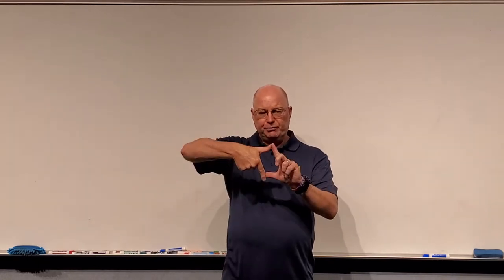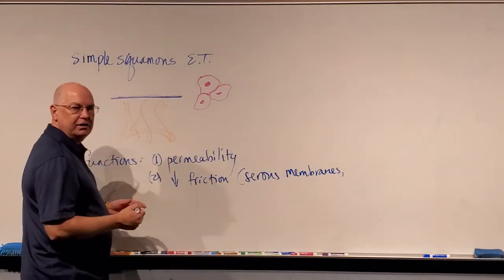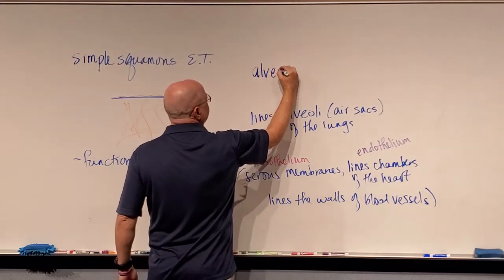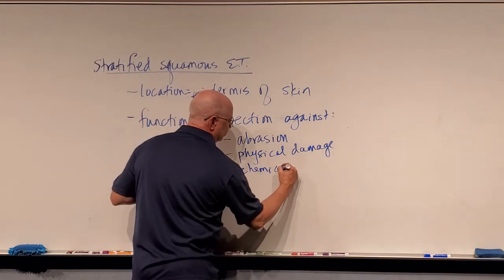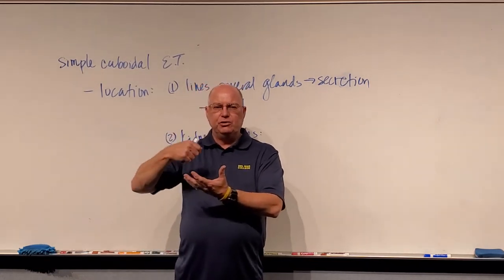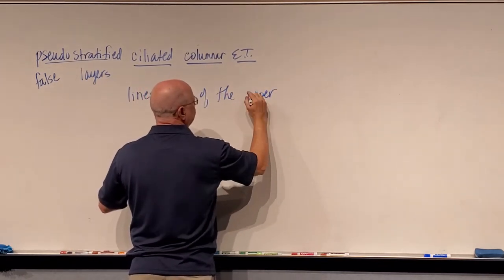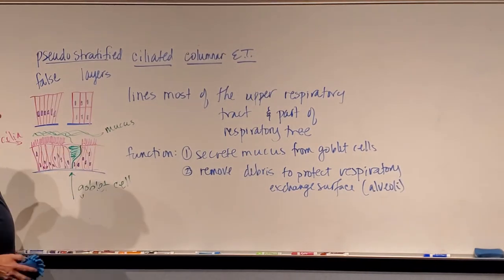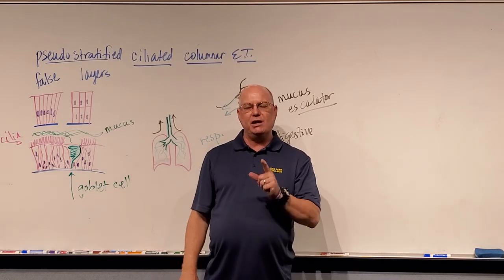Professor Long 2401 Lecture 2.2 Epithial Tissues